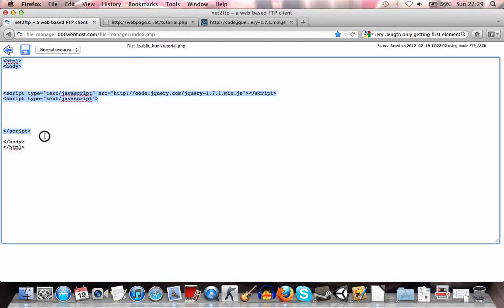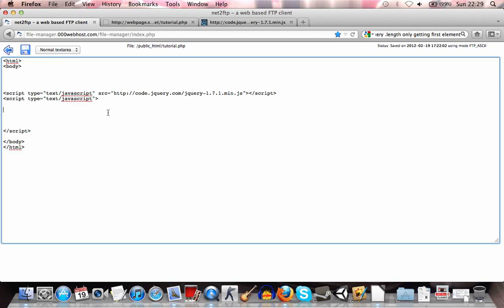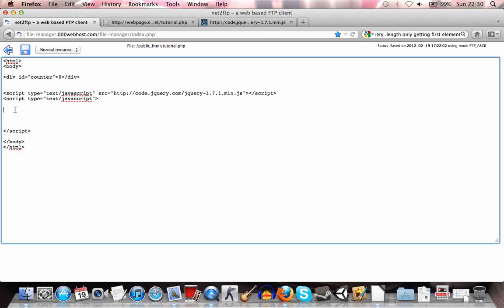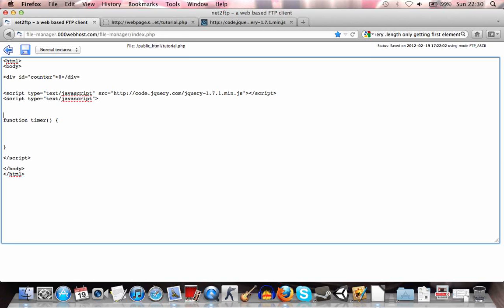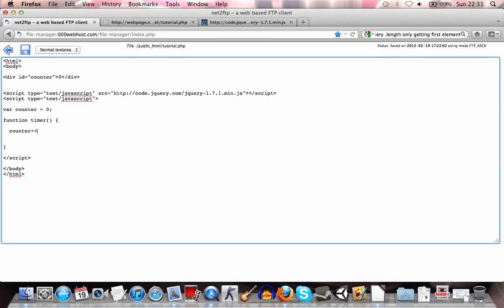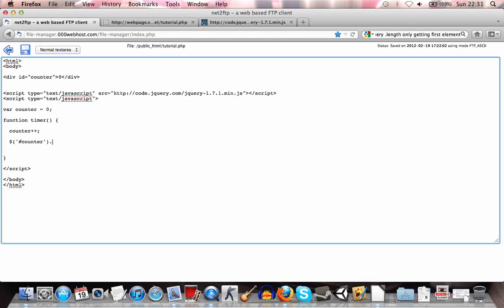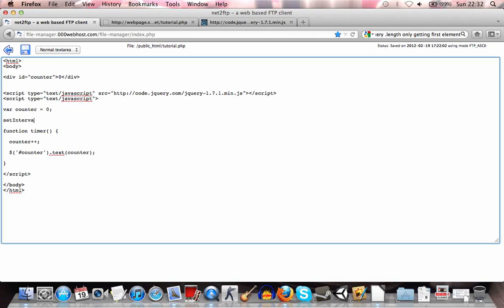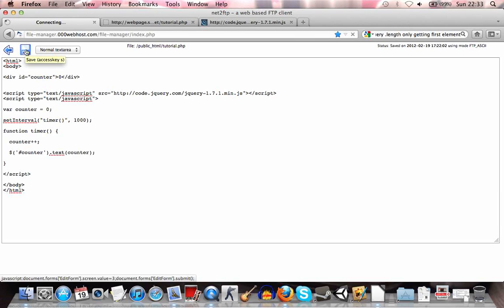Tutorial 1 - simple jquery counter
This is a really quick tutorial on how to create a simple timer or counter using jquery and the javascript setInterval function :)